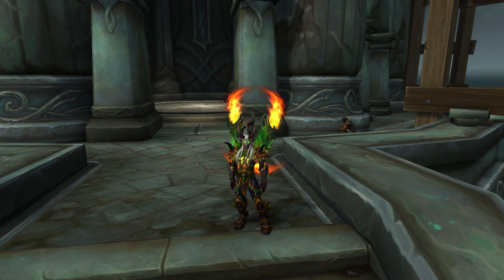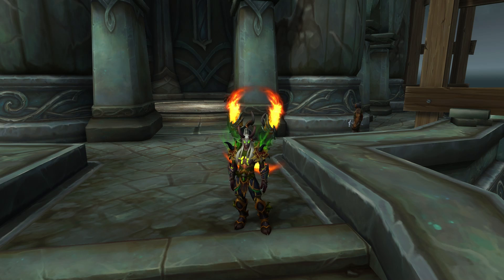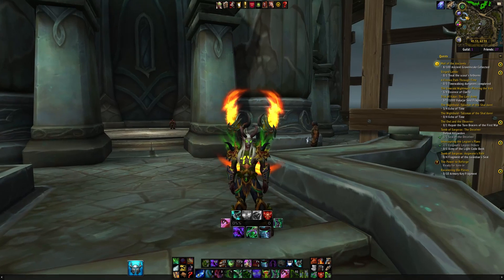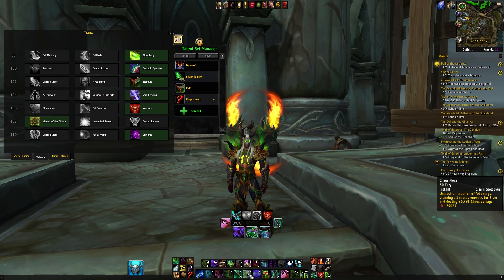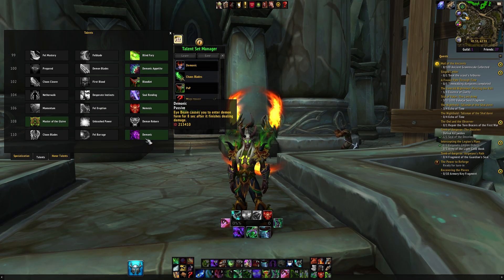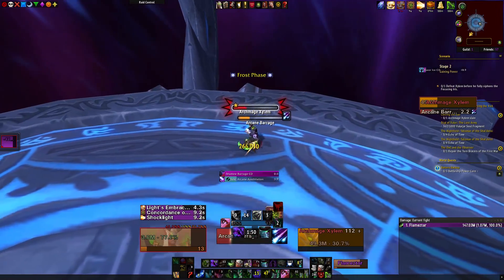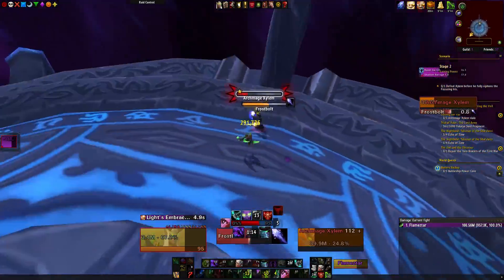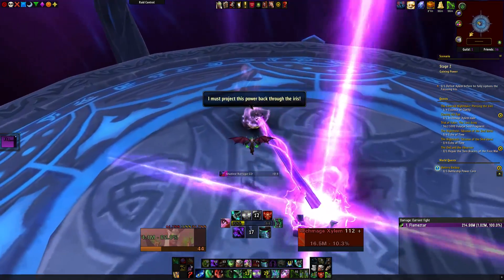Demon Hunter Mage Tower Guide - Xylem Closing the Eye Artifact Challenge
The easiest way to finish Closing the Eye Artifact Challenge is right here! In our demon hunter mage tower guide you will learn fast the talent build and mechanics on how to beat Xylem. The DH mage tower can be tricky if you are not paying close attention to both phases of the fight. In the first phase of the mage tower challenge you need to know how to move and survive. Second phase is all about the dh dps race.

As BFA si closing in, we need to be fast on completing the mage tower. Havoc demon hunter mage
tower challenge is no exception as you want to be able to transmog your warglaives when the new
expansion launches. I'm more than happy to deliver a guide for the havoc mage tower appearance as now with the new ilvl boost in legion, things should go rather smoothly.